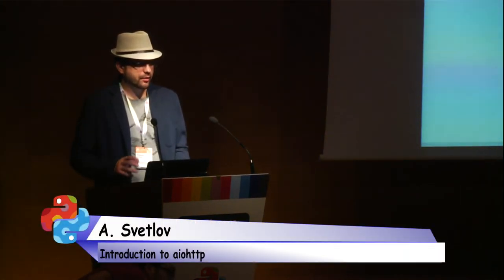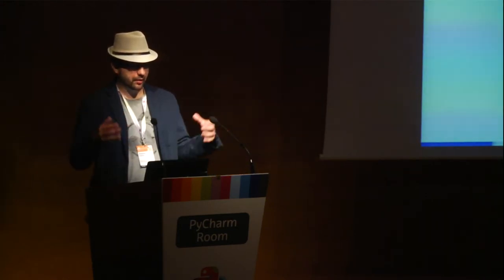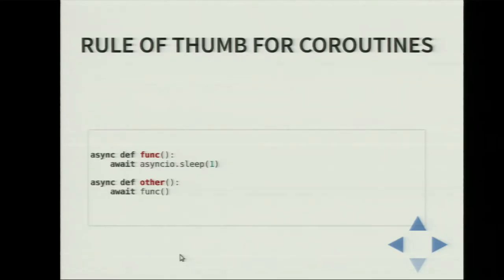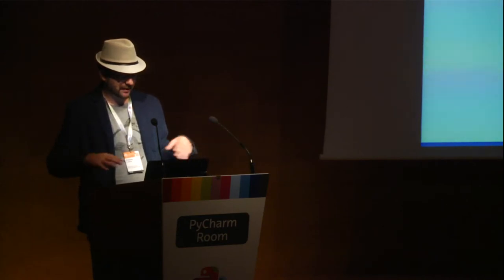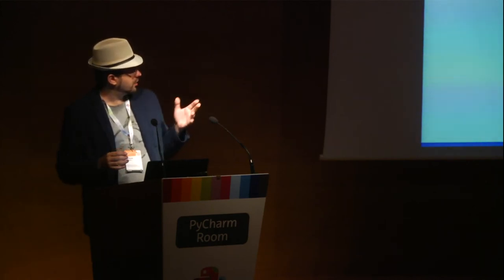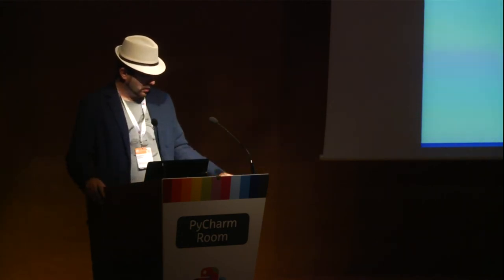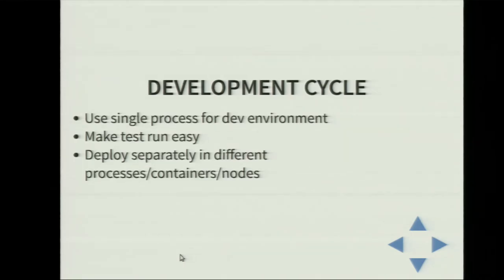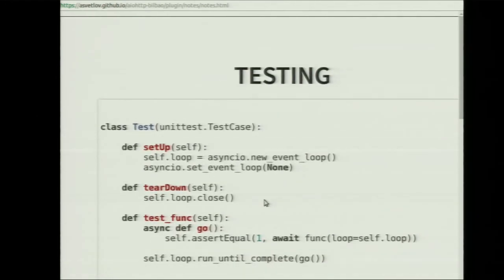Andrew Svetlov - Introduction to aiohttp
aiohttp is asynchronous HTTP client and server library built on top of asyncio.

The intro describes basic programming patterns for both client
and server API as well as more advanced techniques.

The main target of the talk is displaying an alternative to
people who want to avoid classic WSGI
frameworks (Django/Flask/Pyramid etc) limitations but found
Twisted and Tornado too cumbersome.

The library  allows to write user friendly code which looks like well-known
linear one (requests library for client and Django/Flask/Pyramid for
server) but utilizes the power of non-blocking sockets and
supports websockets natively.

Tips and tricks for writing asyncio-based code are included as well.

Dive into aiohttp usage with the library author.